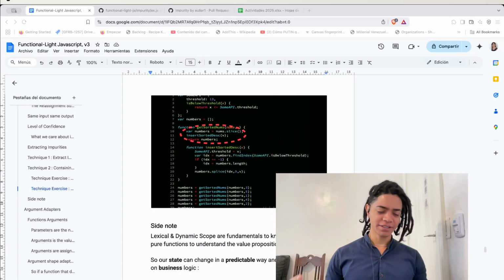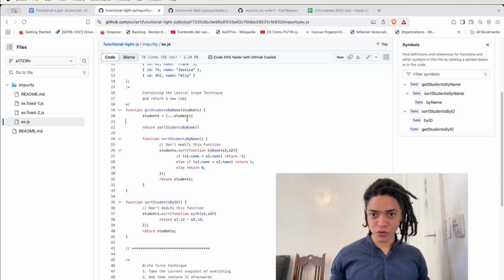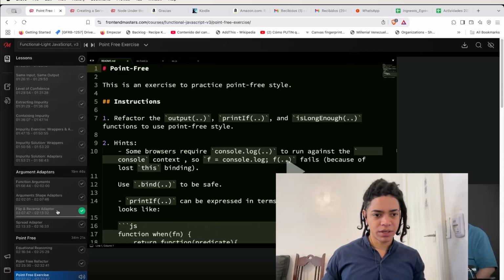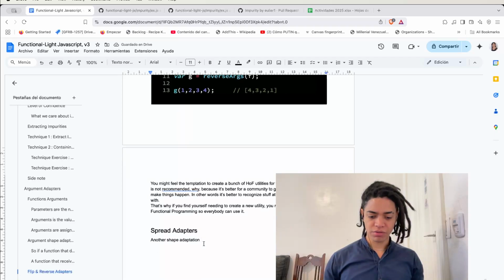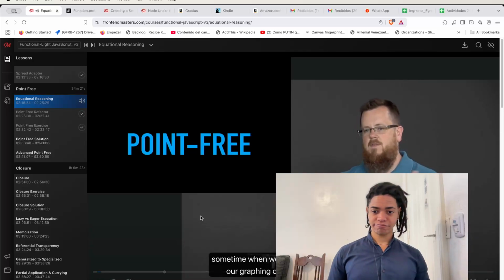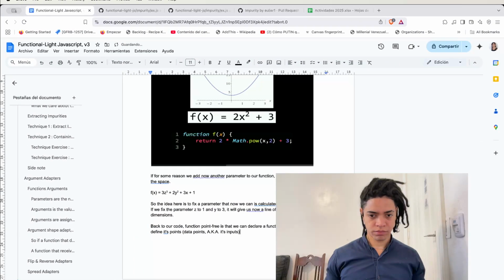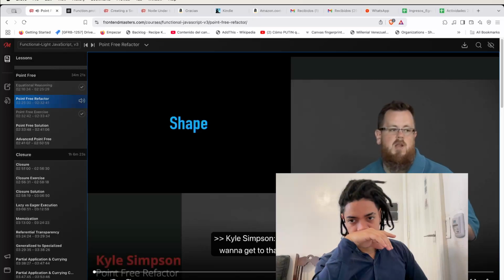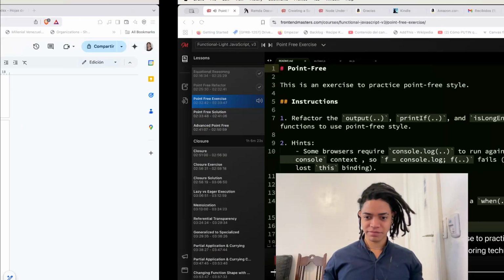Functional Programming in Javascript : Point-free technique, to improve code readability.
By relying of mathematical-proof techniques like point-free, it make it clear for the developer to understand the relationship about functions therefore, easy to add new features, debug, read code for the business.